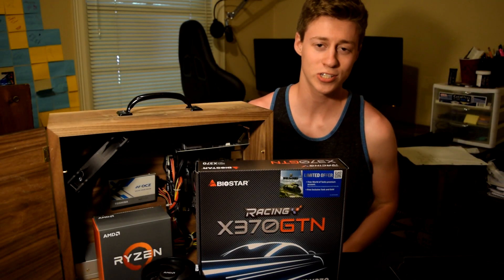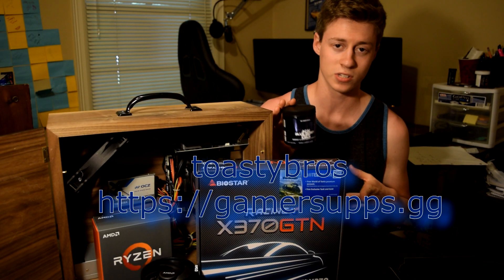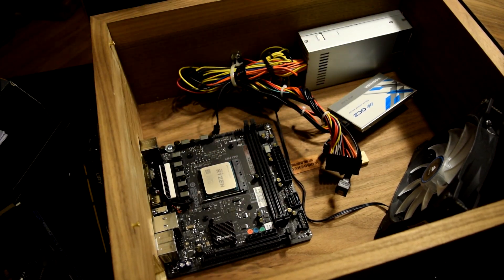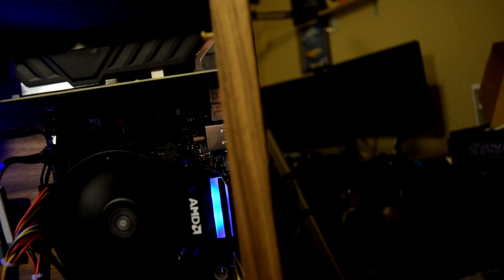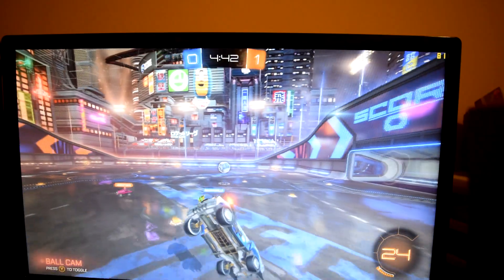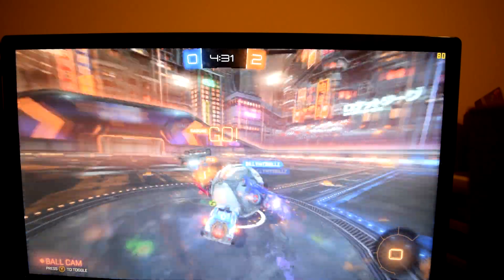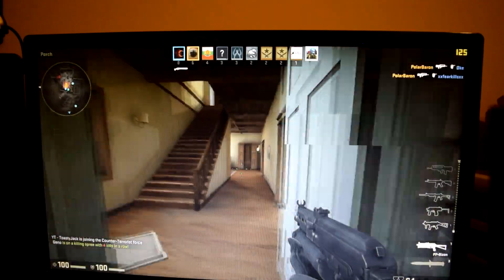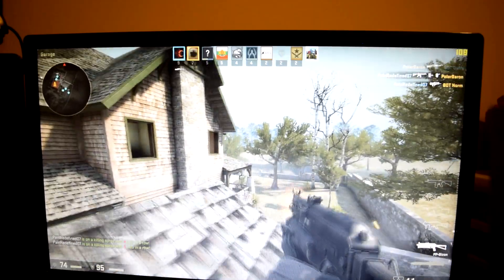Ryzen Reviewers Box PC: 1700x + 750TI Benchmarks